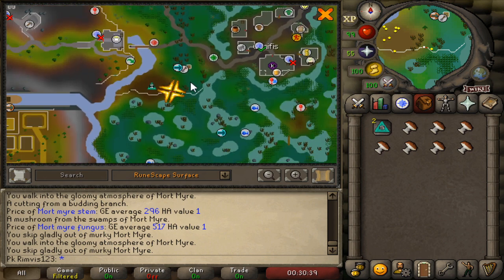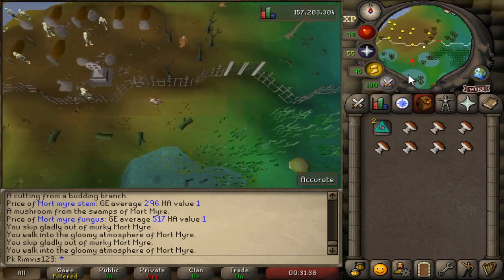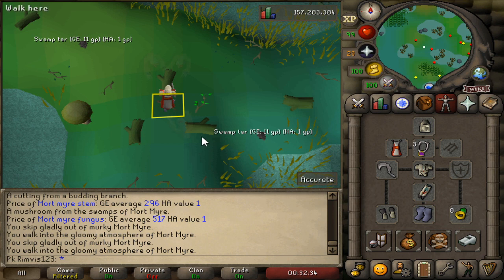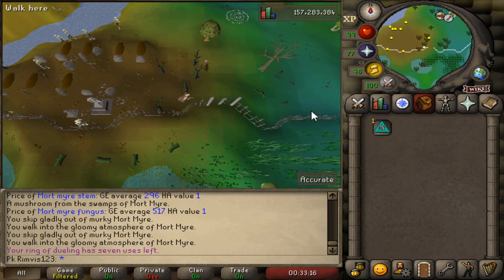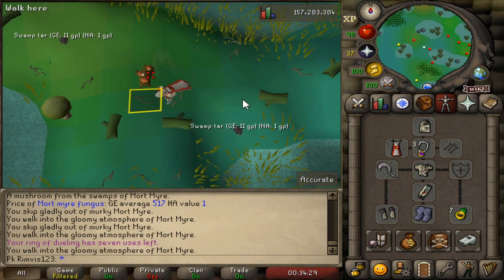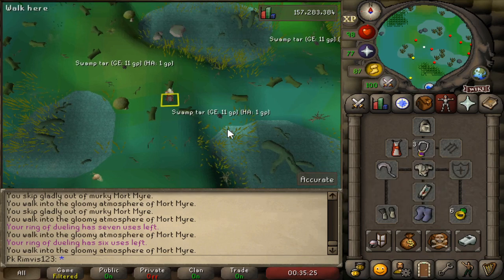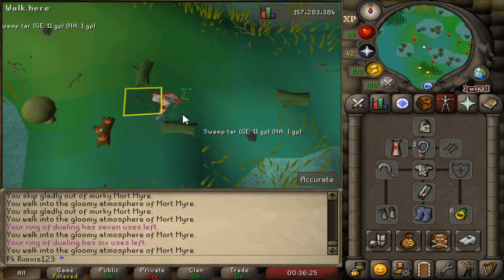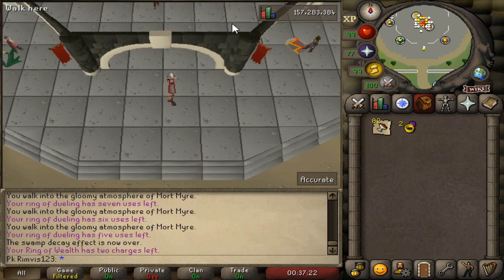OSRS Money Making Guide 433k/h With Low Requirements (2020)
This osrs money making method only requires few quests and some prayer levels! It's one of the best collecting money making method to make the highest profit margins out there for low level accounts!